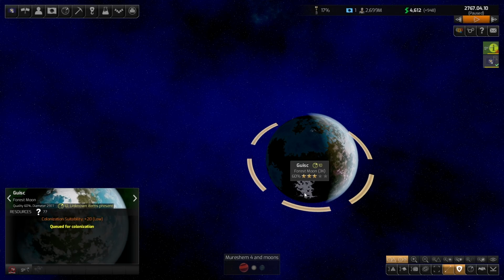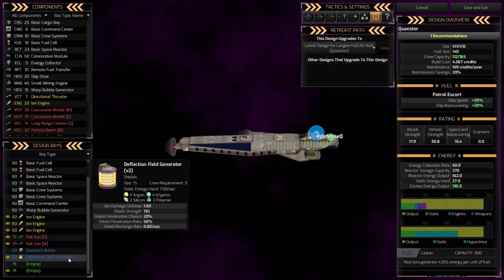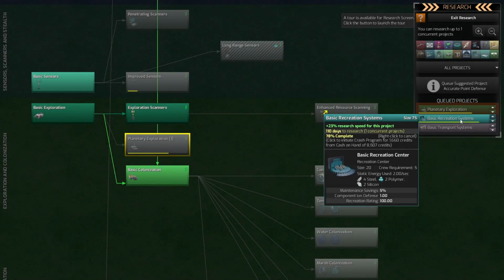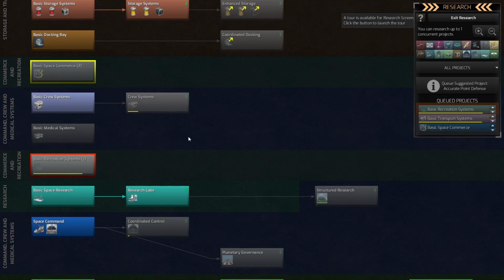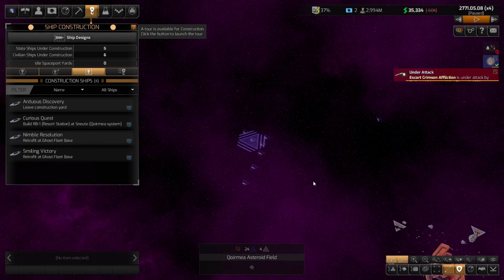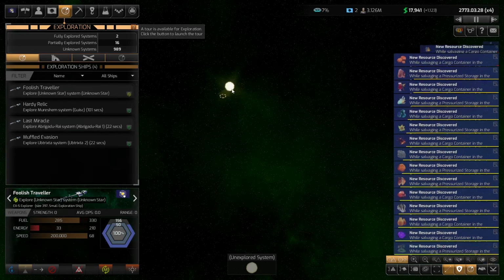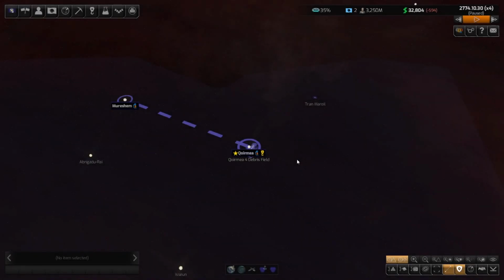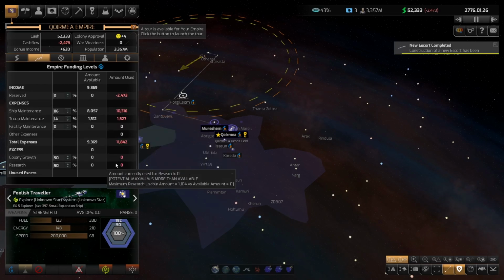Distant Worlds 2 | Part 2 | Human Very Hard Difficulty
The Aurora update is out so were playing Distant Worlds 2!  Join me for a lets play style Distant Worlds 2 playthrough.  We'll be talking about mechanics and gameplay and learning as we go.